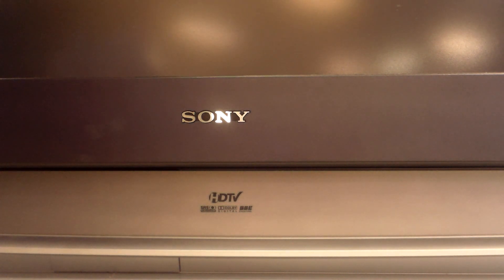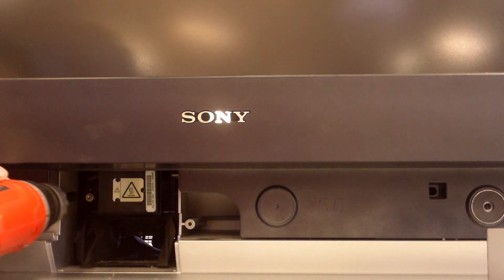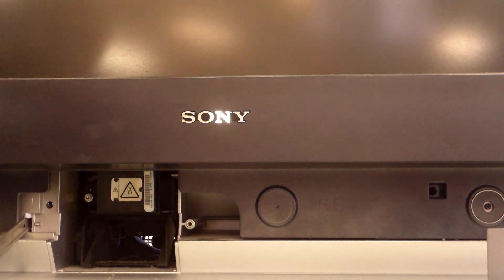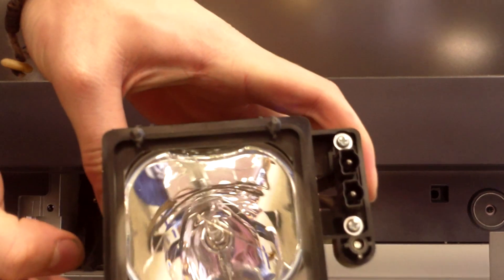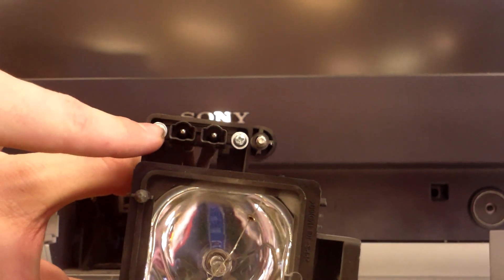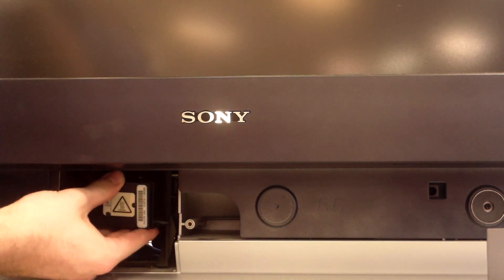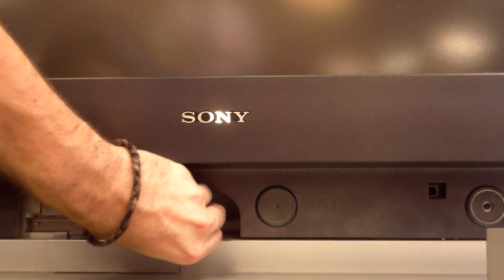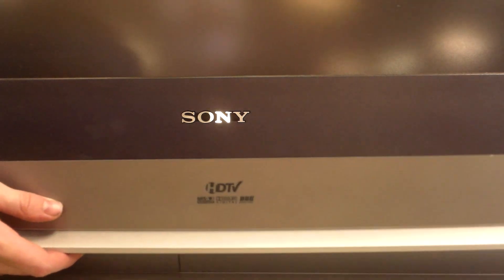SONY WEGA Lamp Replacement | Sony DLP Bulbs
This video shows how to replace a lamp on a Sony Wega rear projection TV.  AAAA Electronics in Denver has them.